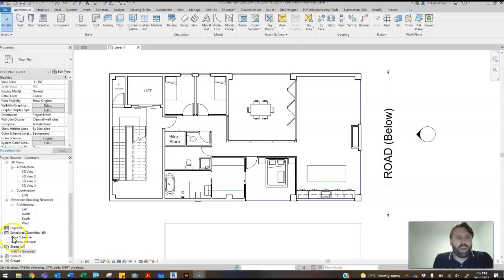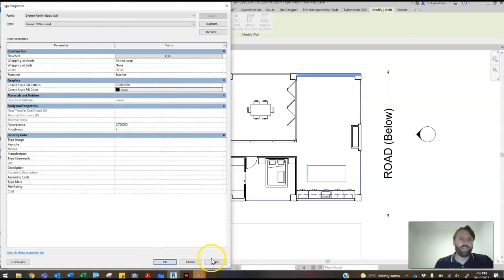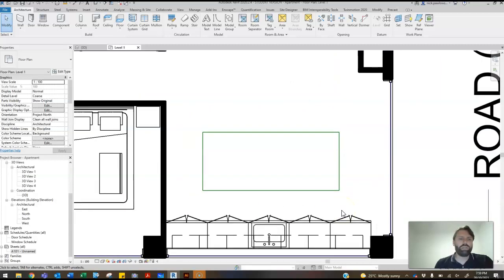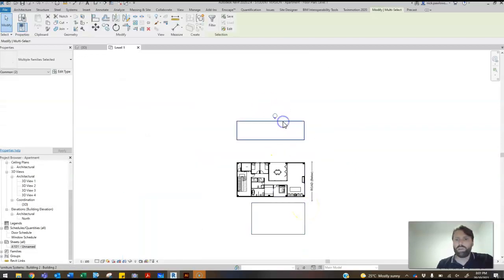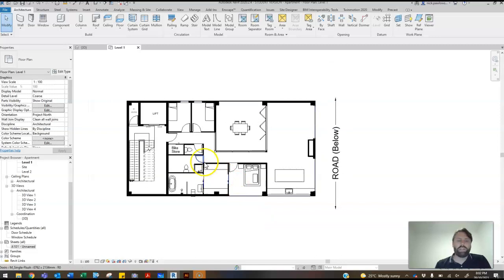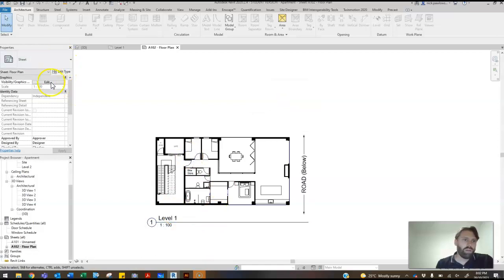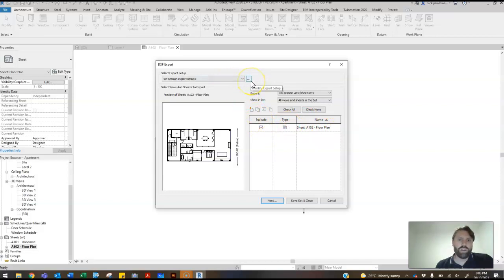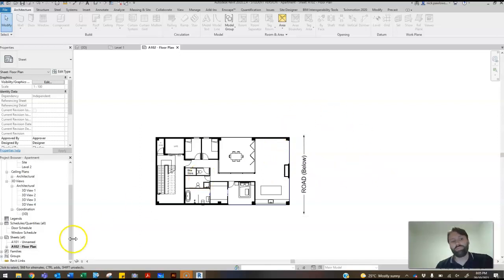Exporting Floorplan from Revit- Part 1